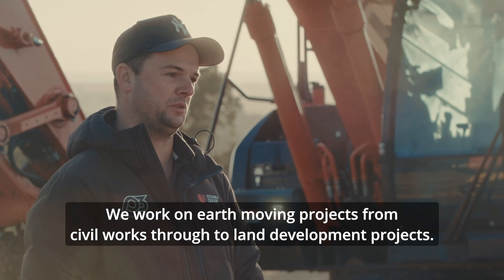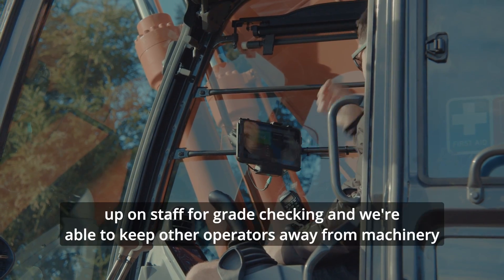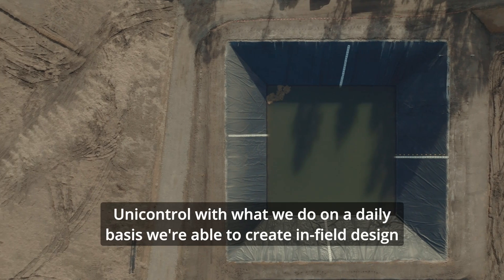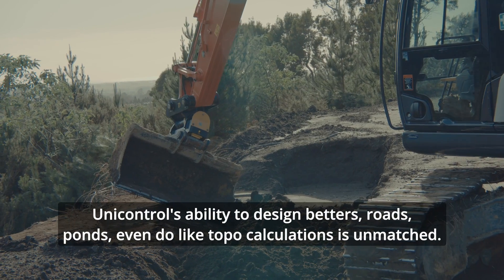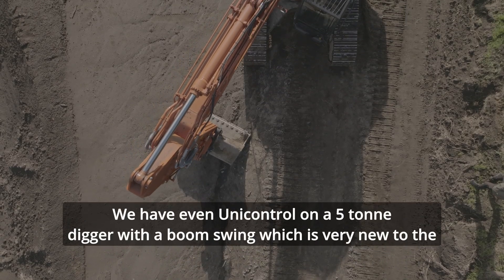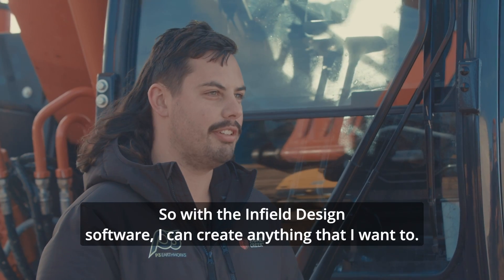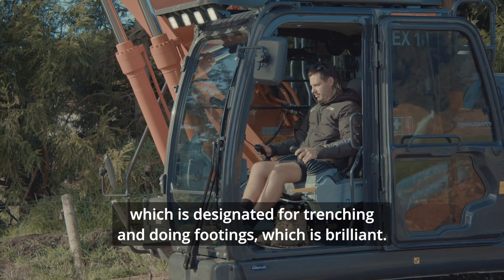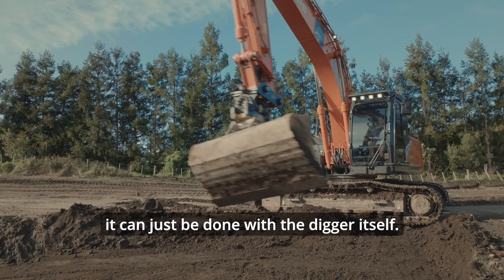Unicontrol3D in Action: How P3 Earthworks Outpaces the Competition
📣 "We’re able to do things that other competitors simply can’t do." - Chad, Business Owner, P3 Earthworks

According to Chad, owner of P3 Earthworks Ltd in New Zealand, Unicontrol3D is an investment that redefines his business' competitive edge. ⬇

Why?

🛠 They have access to intuitive functions right at their fingertips that makes their work more efficient.

With surface design creation in Unicontrol3D, Chad and Josh can make advanced designs directly from the cab, minimizing rework and dependency on surveyors.

The outcome? More efficiency. Less reliance on extra manpower.

Simply put, P3 Earthworks is equipped with tools that competitors can't match.

🎥 Watch the video below, if you want to discover Chad & Josh’s secret to making P3 earthworks more effective, remaining one step ahead of their competitors.